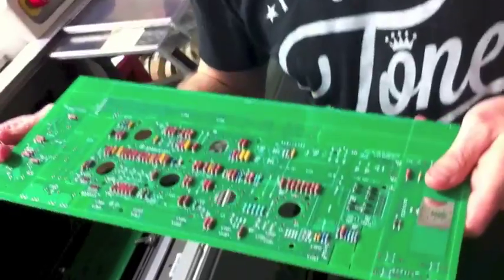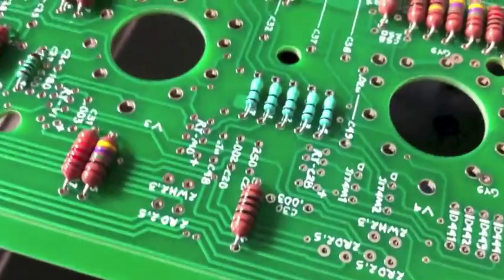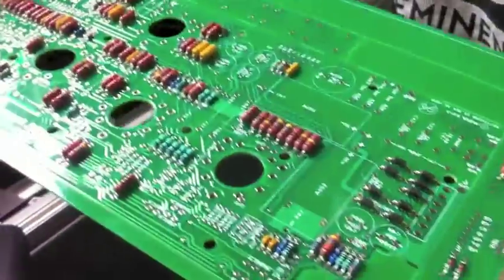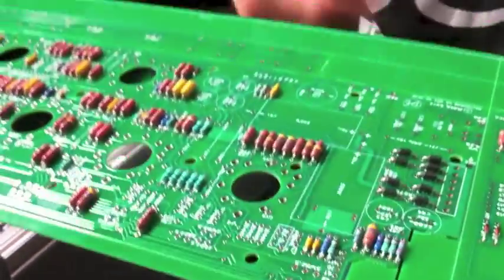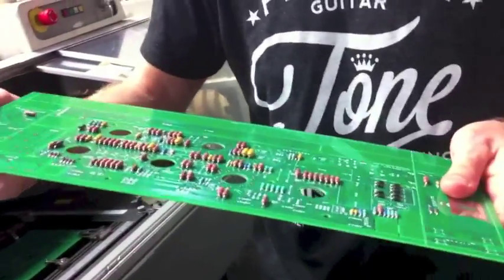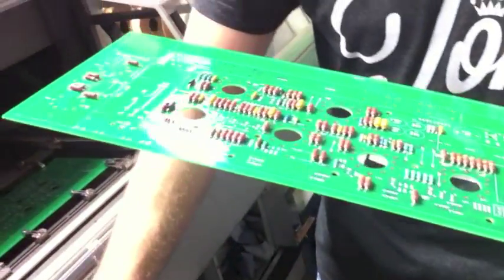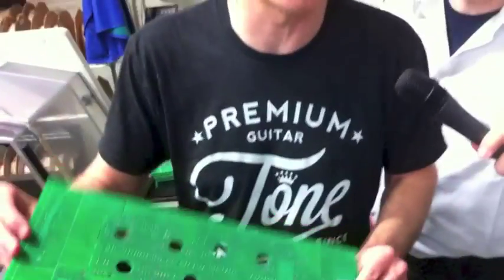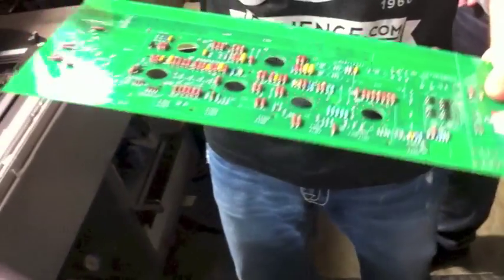Mesa Boogie - Printed Circuit Board Production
Tien Lawrence erklärt uns die "extra Mile" die Mesa mit ihren Leiterplatten geht.